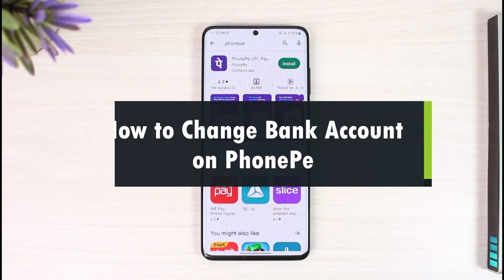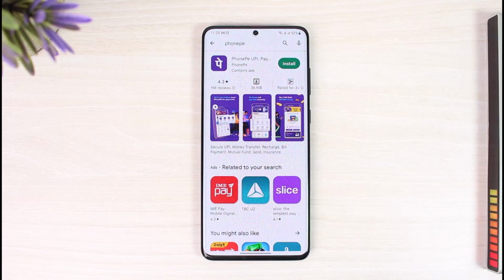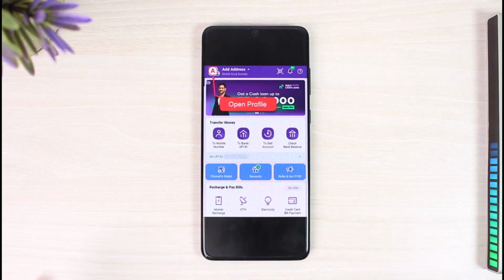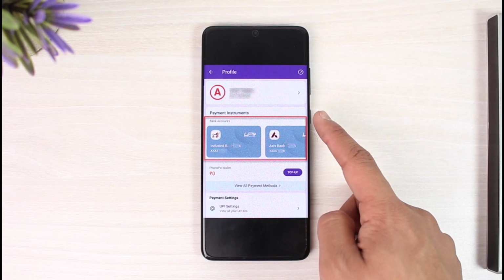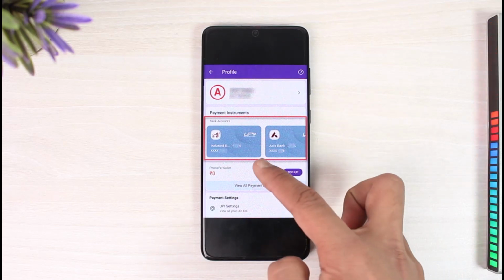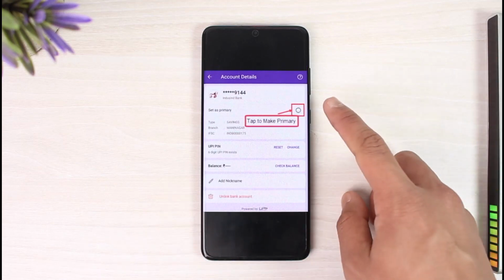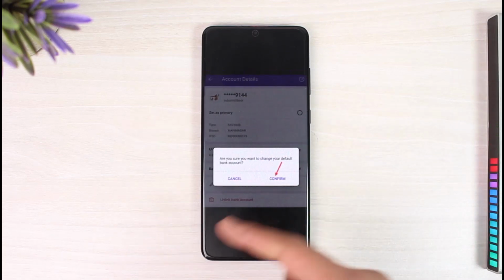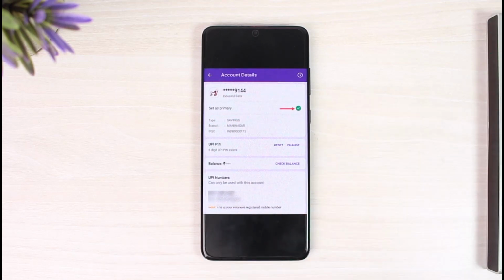How to Change Bank Account on PhonePe !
In this tutorial video, I am simply going to show you how you can change your bank account on PhonePe.

~Chapters:
0:00 Introduction
0:13 Change Bank on PhonePe
0:52 Conclusion